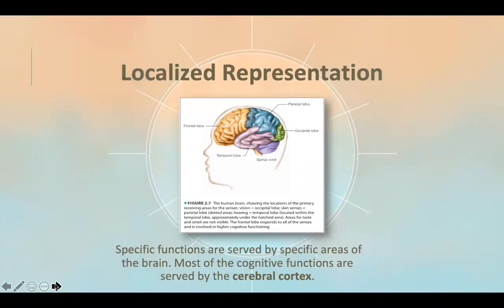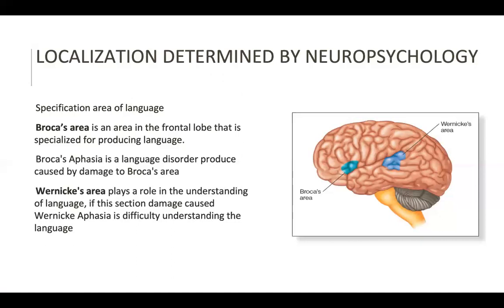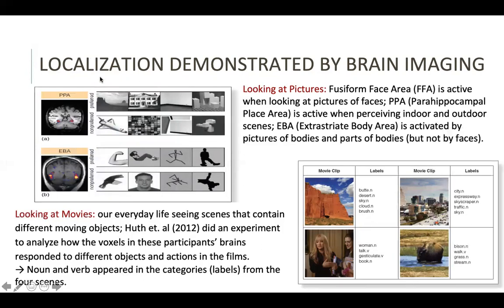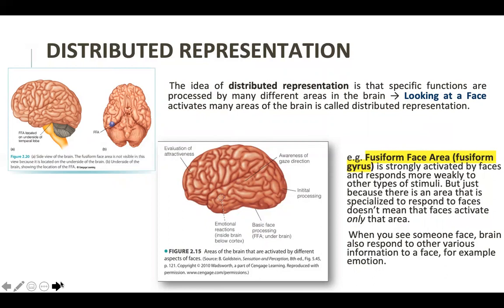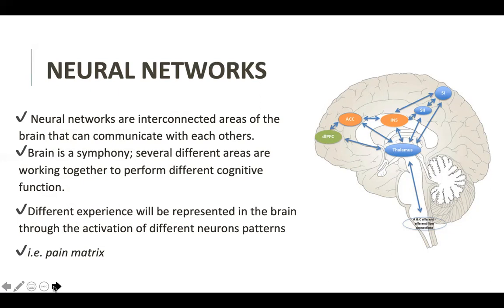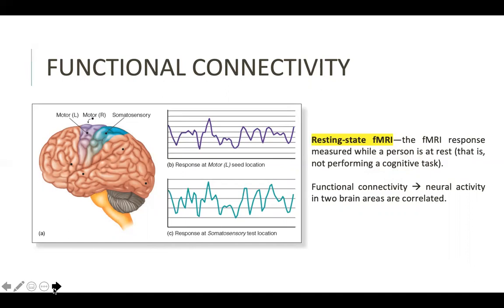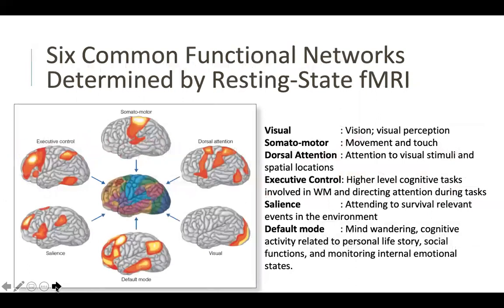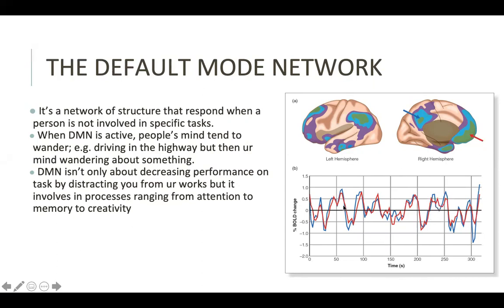Cognitive Neuroscience Part 2 - Lecture Video Fakultas Psikologi UGM